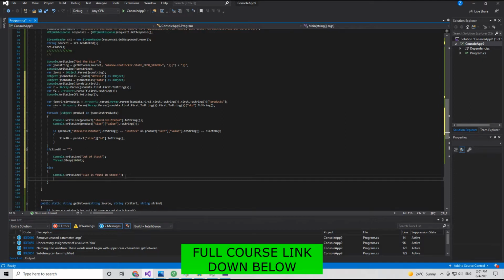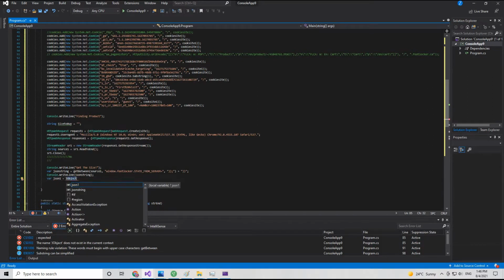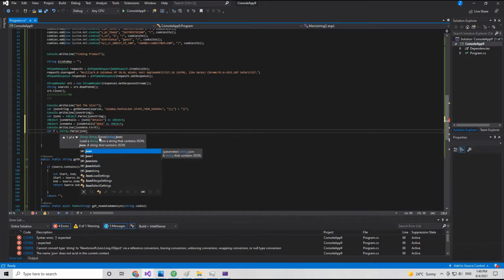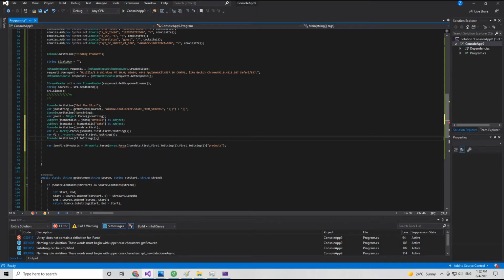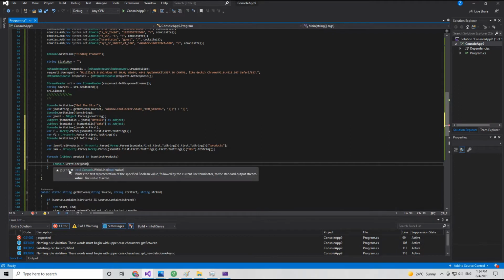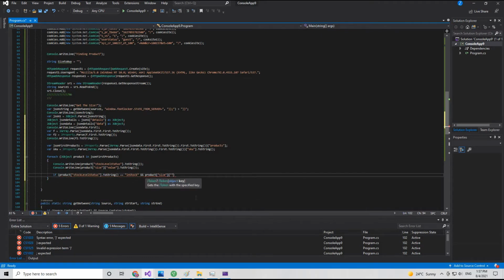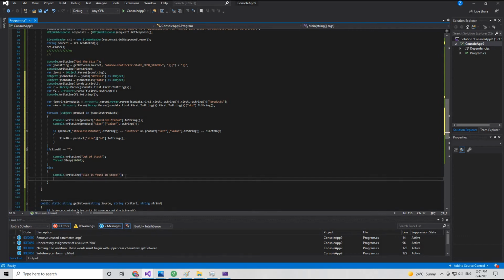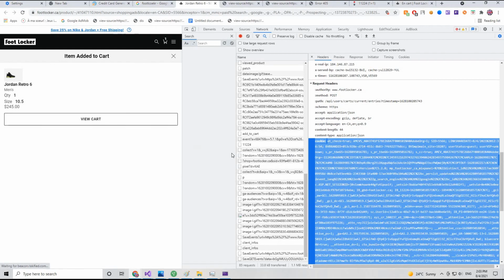Creating a Sneaker Bot in 2026 [Part 3]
GET YOUR COURSE NOW:
(UPDATED since *MARCH 2026)
TOP CREATOR GUMROAD

HAVE ANY MORE QUESTIONS?

In this course, you will learn all the fundamentals on creating a fast Footsite bot using a request method bot.
You will learn: Keyword Finding, Adding To Cart and Checkout. Your Bot will be extremely Fast! You don't want to miss out! This course will tell you everything you need!